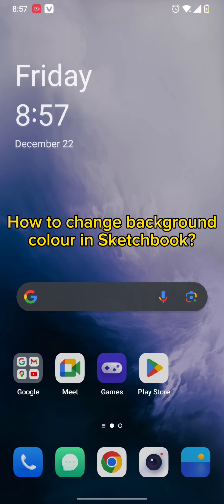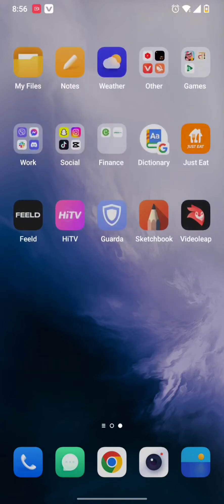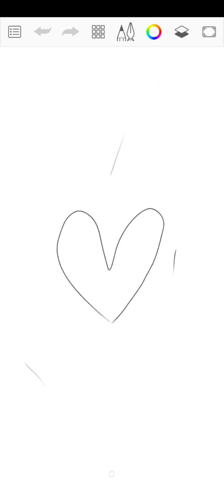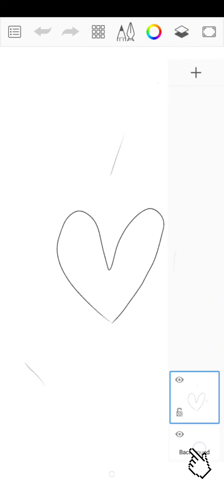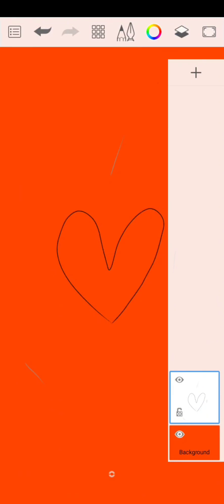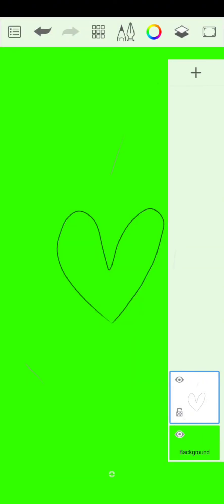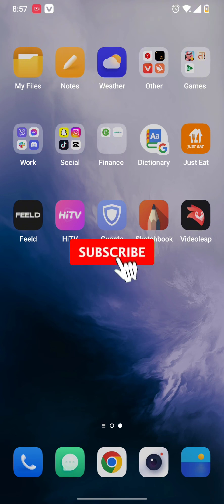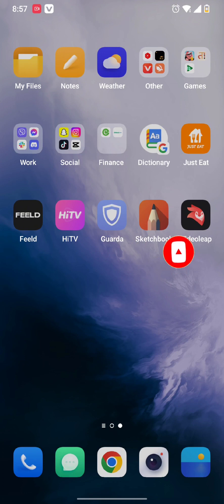How to Change Background Color in Sketchbook App 2023?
Dive into the world of digital art with our step-by-step guide on changing the background color in Sketchbook. Whether you're creating a vibrant masterpiece or just experimenting with different hues, this tutorial will show you the ropes. Watch now and give your artwork the backdrop it deserves!